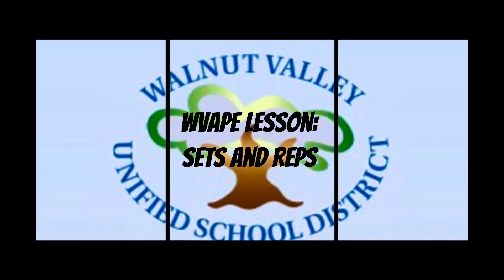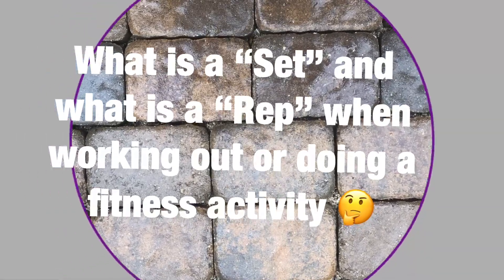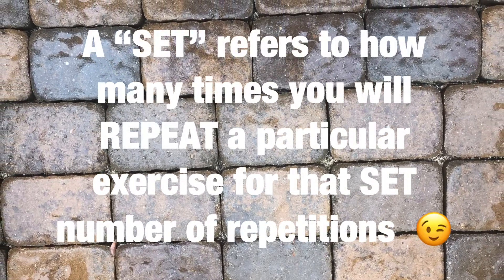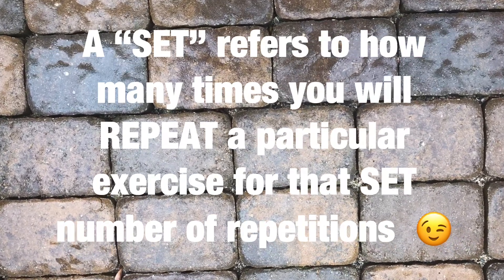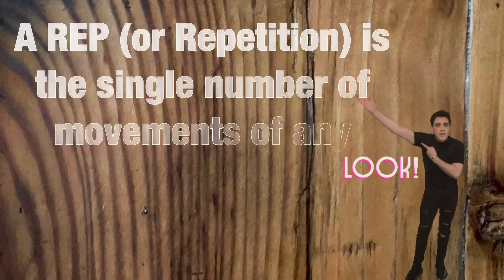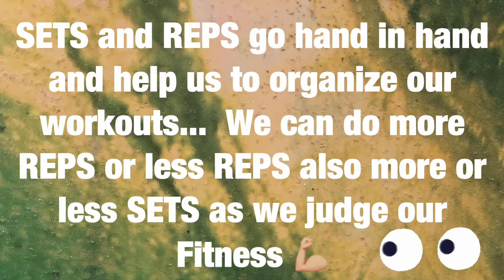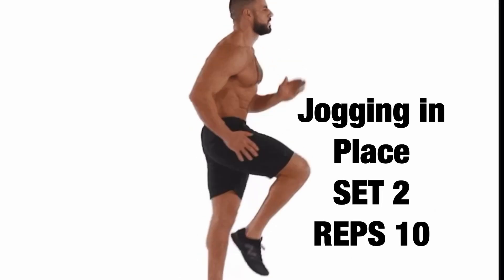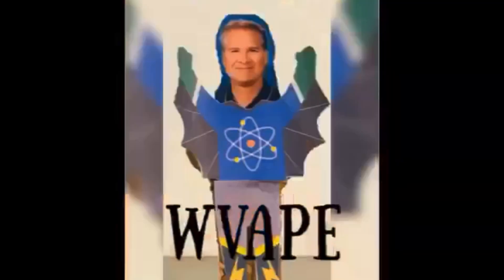SETS & REPS in Exercise - Walnut Valley APE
Walnut Valley APE discusses what SETS and REPS mean when performing Fitness, Warm-Ups, Skill Work or Exercise activities.